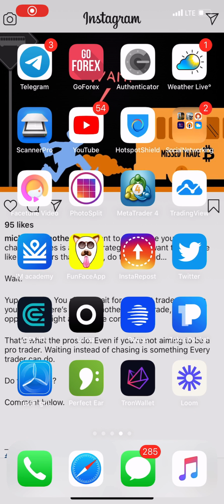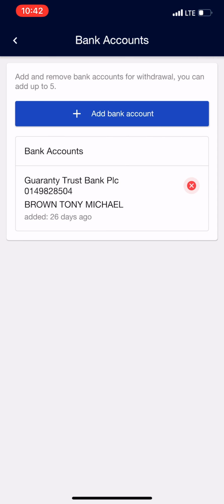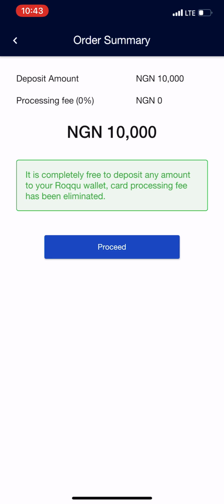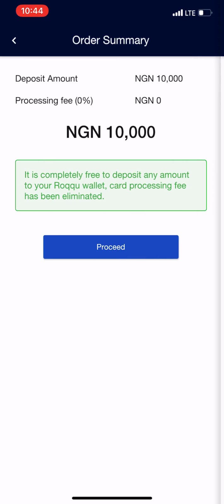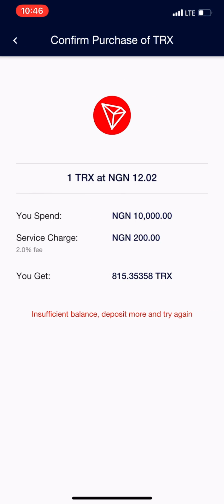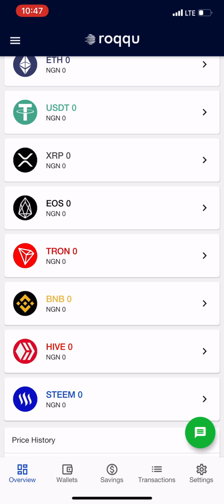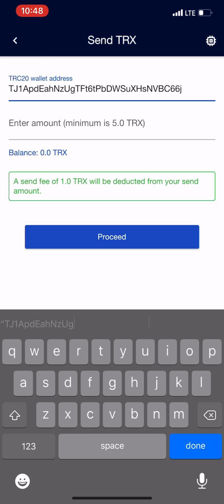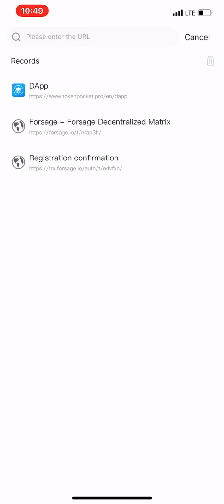How to deposit money into your roqqu wallet, use link to get discount all transactions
Deposit money on roqqu